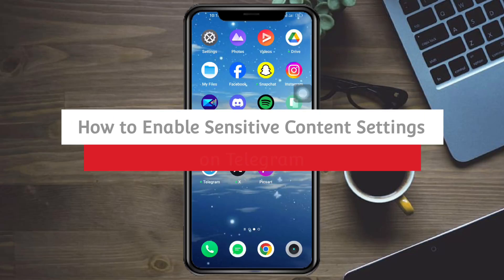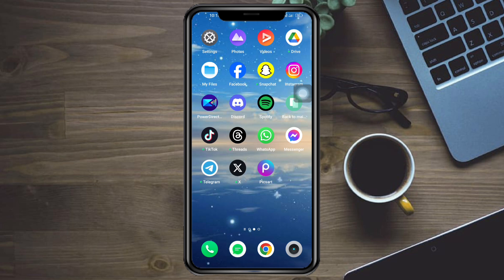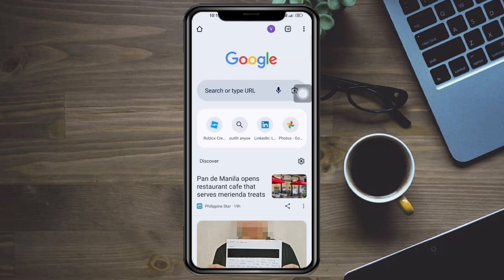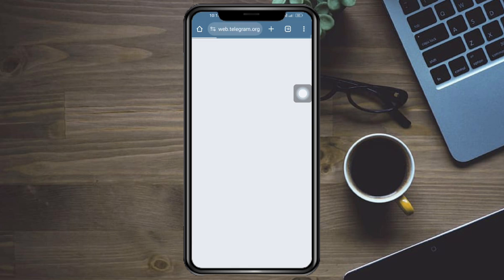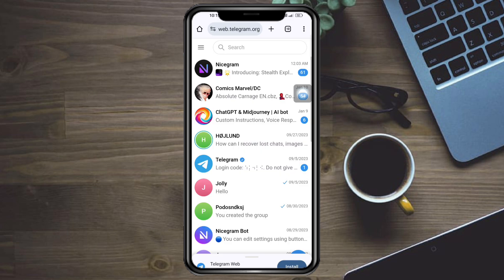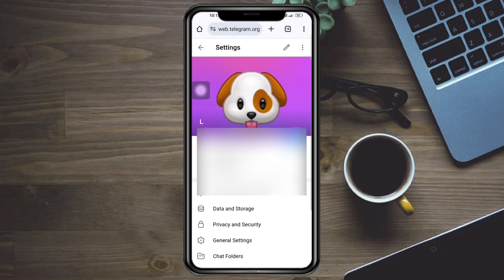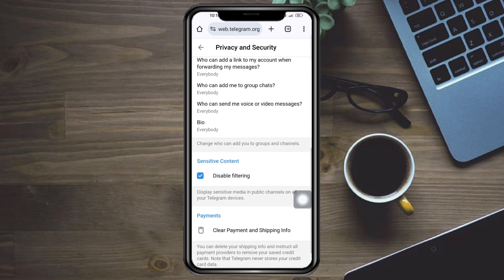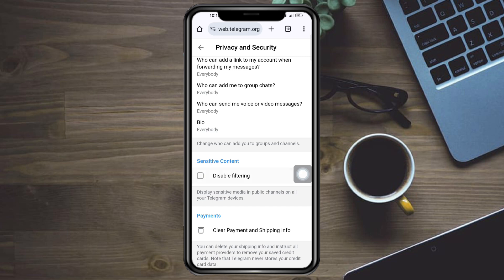How To Enable Sensitive Content Settings On Telegram 2024 GUIDE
Learn how to enable sensitive content settings on Telegram with this 2024 guide. Ensure a personalized and secure experience on the messaging platform by navigating through the settings menu. Locate the privacy or content settings section where you can enable controls for sensitive content. Follow the prompts to adjust the settings according to your preferences, allowing you to manage and filter sensitive content effectively. Stay updated on the latest features and updates Telegram offers in 2024, enhancing your control over the content you encounter on the platform. This guide empowers you to customize your Telegram experience by enabling sensitive content settings, providing you with the tools to curate your content feed according to your comfort and preferences.